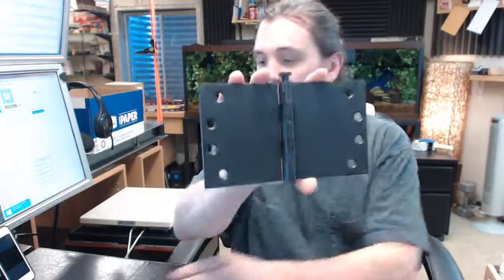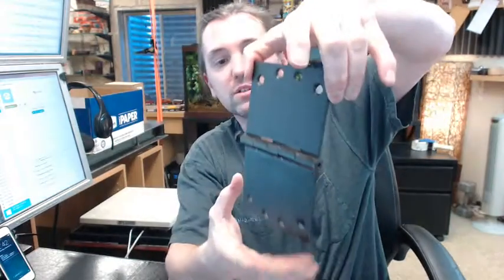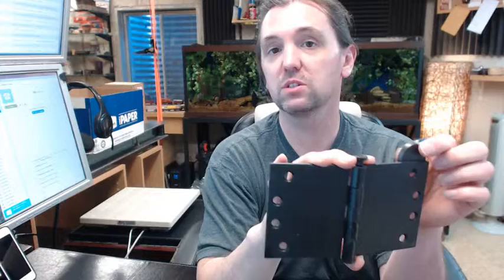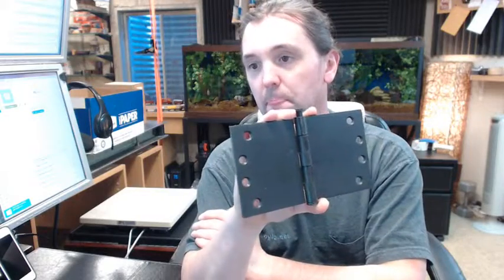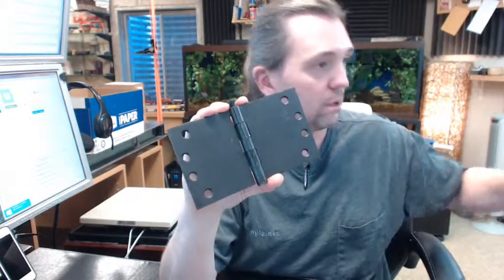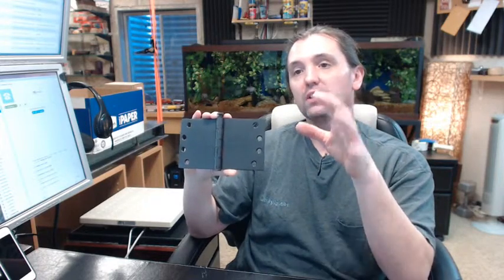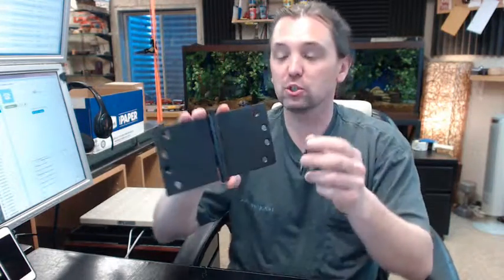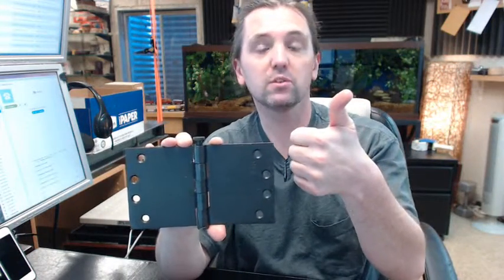Bommer 5010-407-640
This video is to bring you a closer look at the Bommer 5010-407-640.
This is a plain bearing, five knuckle, full mortise,wide throw, steel base 4" x 7" removable pin hinge in oil rub bronze finish.
50 part of the part number means that is a 5 knuckle hinge full mortise, it means that is a plain bearing, you can see from the swag of the hinge leaf there that the hinge is intended to be mortise and the leaf are brought flush together.
1 means that is a wide throw hinge.
0 means is a steel base hinge.
 407 is a descriptor for the size, 4" tall, 7" wide. 4" x 7"
 The 640 refers to the fact that this is in the polished brass finish, oil rubbed bronze, the 640 or the US10D finish in a steel base.
There is a link below this video to the Cut Sheet which shows everything important about item.
 It's a plain bearing hinge as you can see, versus a ball bearing hinge for residential applications, plain bearing would be very typical. It is a full mortise hinge, can see that from the leaves I their proper location, they're about 1/16" apart and evidenced by the swag in the hinge that it's full mortise, the leaf thickness is .130" thick which is typical for commercial grade thickness for a 4" hinge or residential for an exterior door. Available in either a removable pin model such as this one where you can drive the pin out easily or you can get this with the option of a non-removable pin where they will drill and tap into the barrel of the hinge a set screw and they'll cut a groove into the pin such that when the pin is tapped down and the set screw is tightened you can't drive that out, it's all but impossible to drive that out. Several different options are available on these hinges by Bommer, square corner as you can see, you can also get radius corner, 1/4" radius or 5/8" radius at an up charge. This is a button tip, you can also get acorn tip or steeple tip or urn tip or ball tip and ball tip is by far the most common. And then there are other options available, much less common, such as hospital tip and security stud and to have the pin made of stainless steel or a bronze. Wide throw hinges are used really used in 2 instances, when you have a door that is set deeper into the frame than standard and you need to get the door out and around the casing because it's physically set further in to the frame, or if you've got much thicker than standard casing on the pull side of the door or brick mold and you need that extra dimension to get way out past that stuff and a 7" is kind of unusual being s" is far more common, but there's nothing about 7" that makes it not appropriate to solve anyone's problem in particular. Screws are included, it's a match, and if you're thinking about wide throw hinge you also might consider extended lip strike plates, those 2 products generally go hand in hand. Bommer, you can see the logo there, it says, "made in USA," it's a fact that Bommer is quite proud of, as am I to represent them. If you have any questions on the Bommer 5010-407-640 wide throw hinge 4x7 in an oil rubbed bronze finish or any other Bommer product please feel free to reach out to us. Thank you very much.